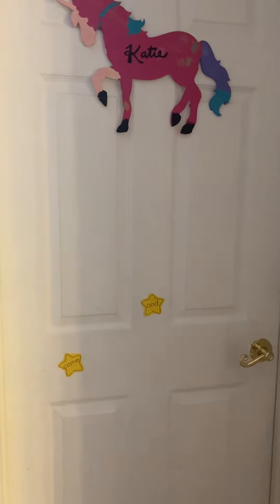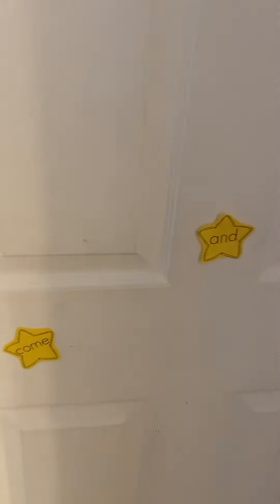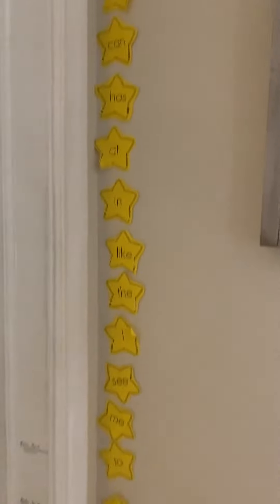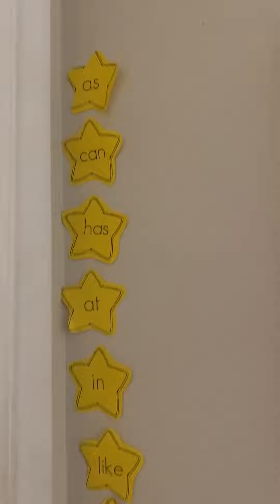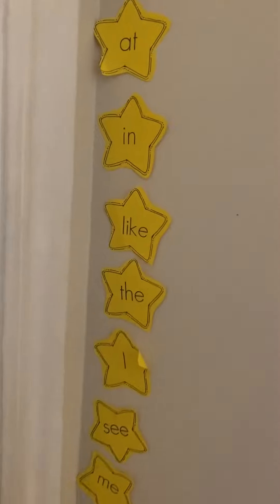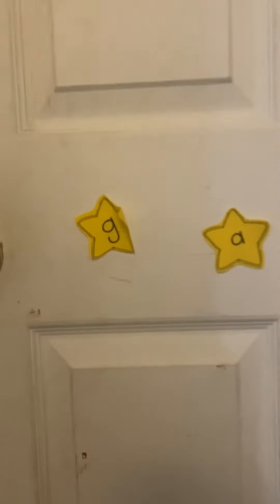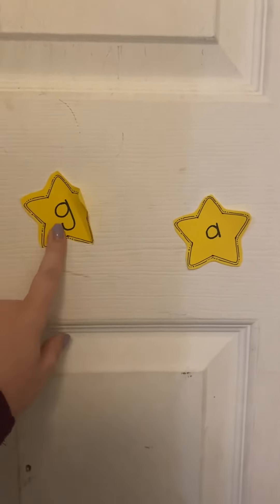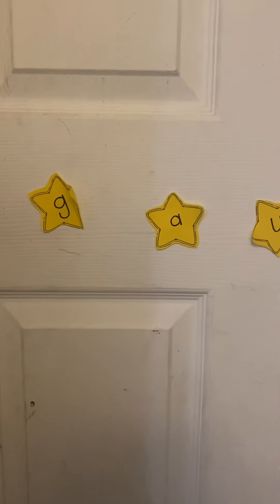Sight Word Practice Help